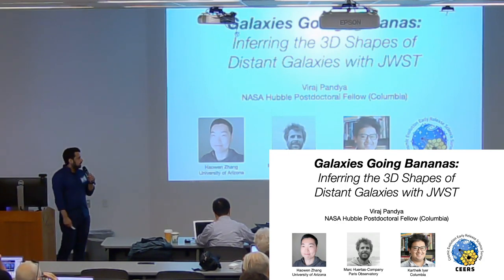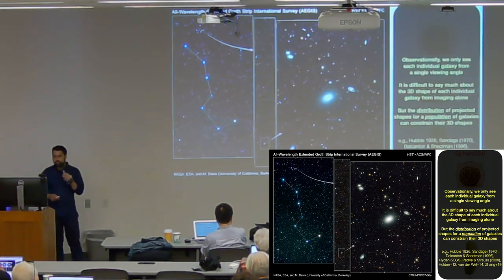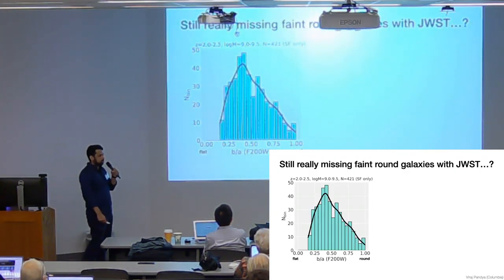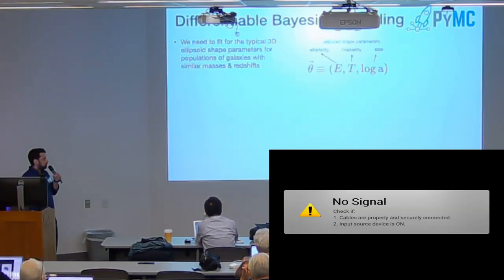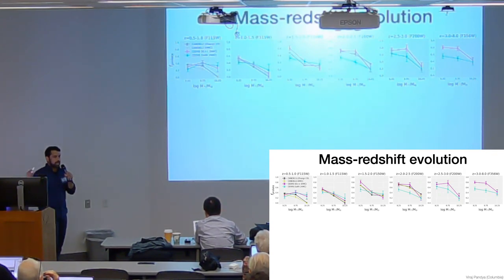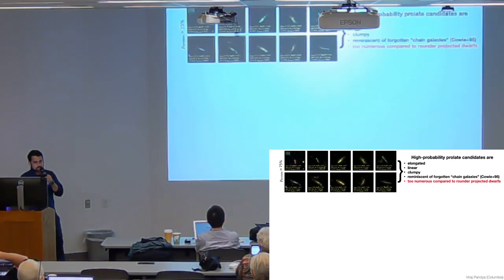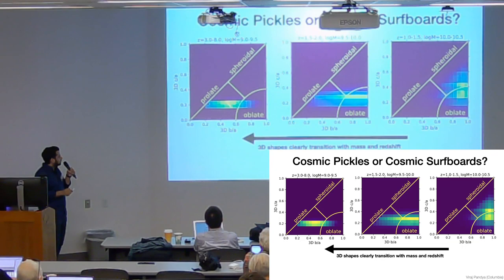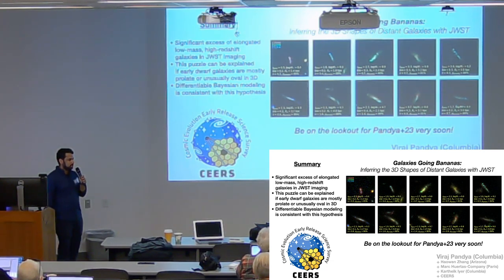2023 UCSC Galaxy Workshop Viraj Pandya: Inferring the 3D Shapes of Distant Galaxies with JWST-CEERS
Inferring the 3D Shapes of Distant Galaxies with JWST-CEERS